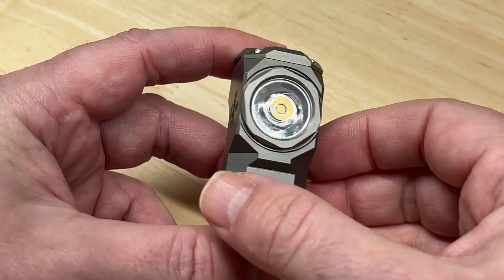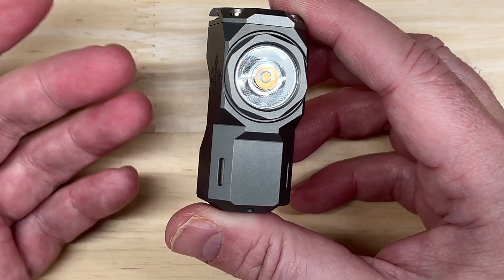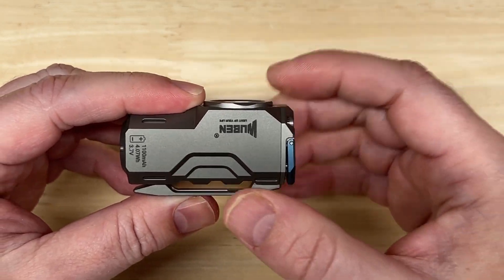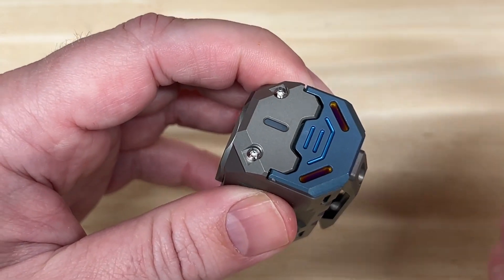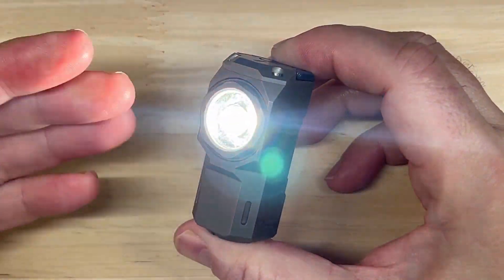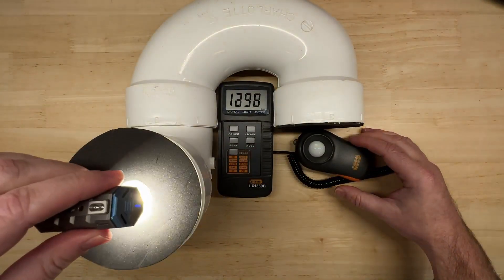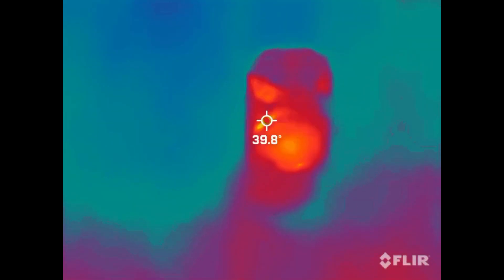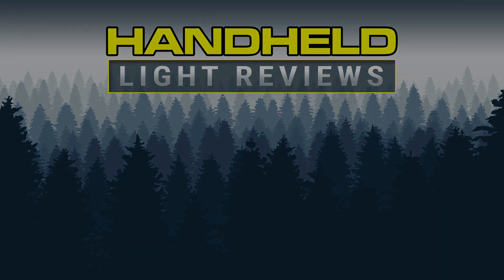Wuben Knight X0 Flashlight Review and Lux Test - A TINY but Powerful EDC ECL!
Check out this little but versatile ECL, the Wuben Knight X0!  It has GREAT performance in such a TINY package.
★ Wuben direct
★ Wuben X0

➡️  List of items I use to do my flashlight testing ⬅️
Dr.meter LX1010B Lux Meter
FLIR ONE Pro Thermal Camera

My videos serve to entertain and educate flashlight enthusiasts, often through informative and honest product reviews and recommendations.  My videos and descriptions will often contain affiliate links, which means I may earn a small commission on a purchase you make by clicking on them (at no extra cost to you, and sometimes I will help you save money).

This video is for entertainment and educational purposes only. I assume no responsibility for any damage from watching my videos.  Please be careful - the consequences of a mistake could be disastrous.